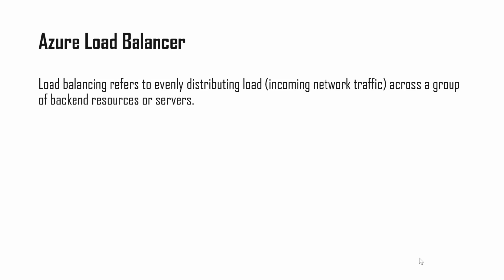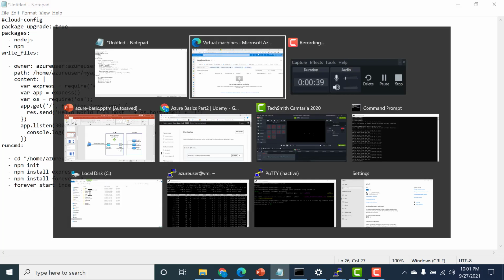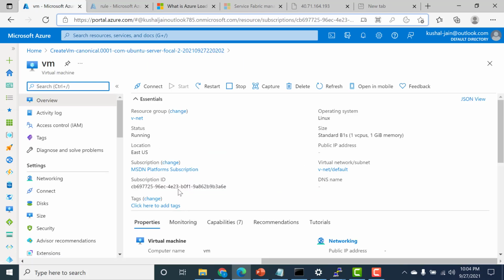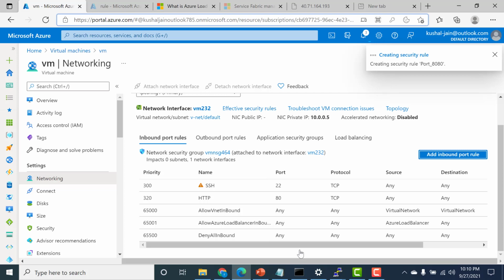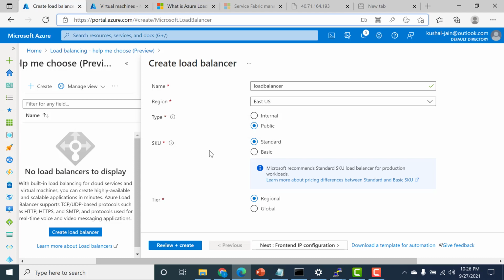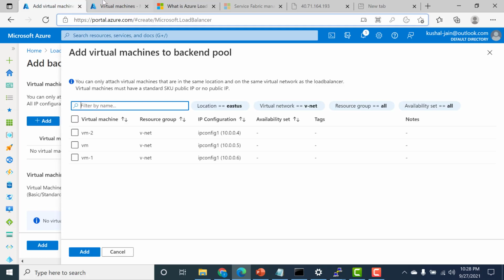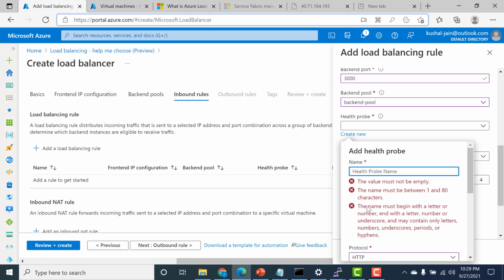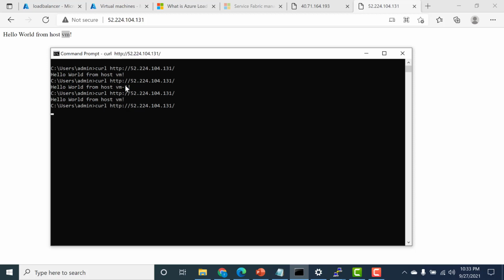Azure Loadbalancer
A brief overview of an Azure Load balancer